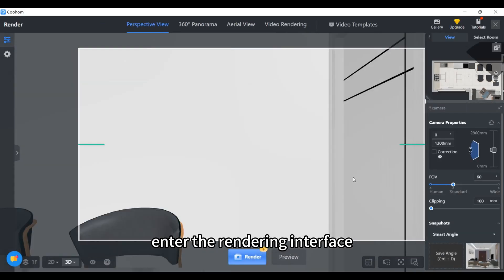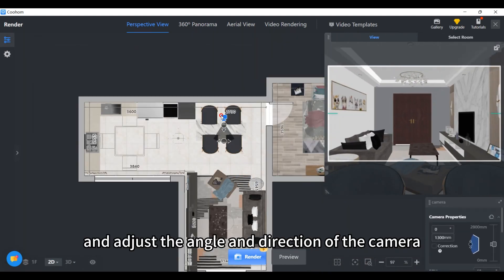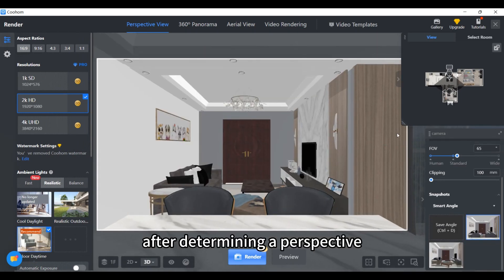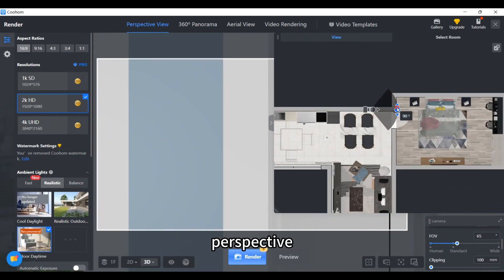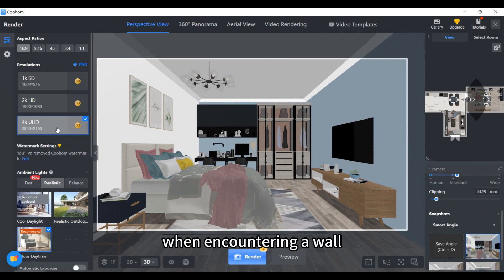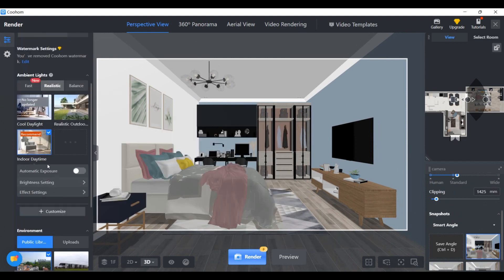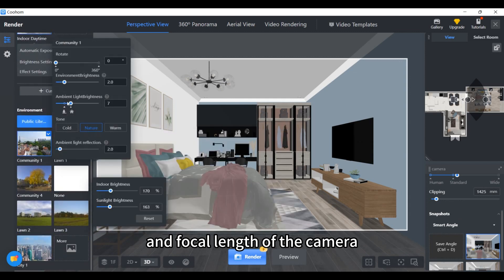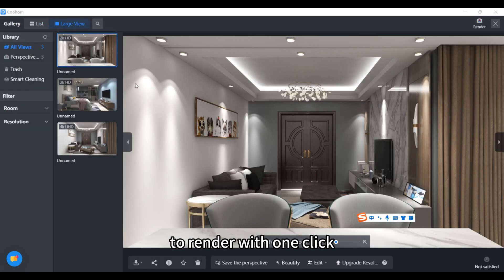How to use the rendering features